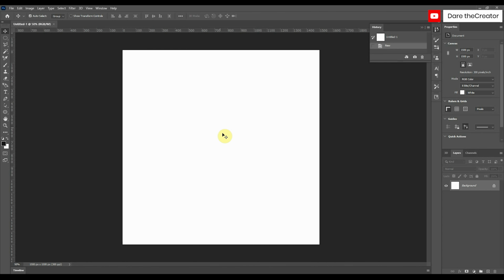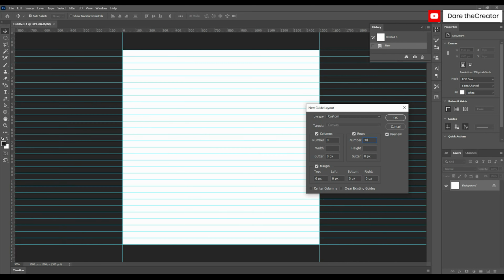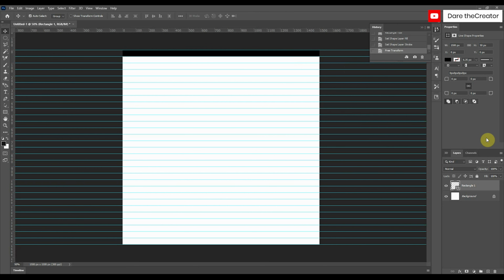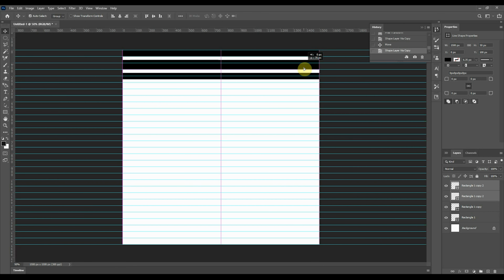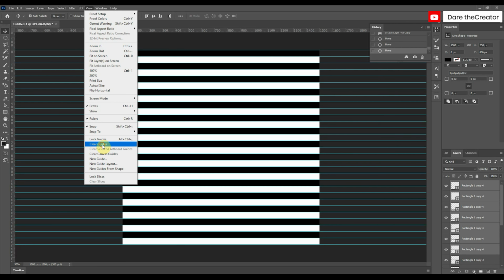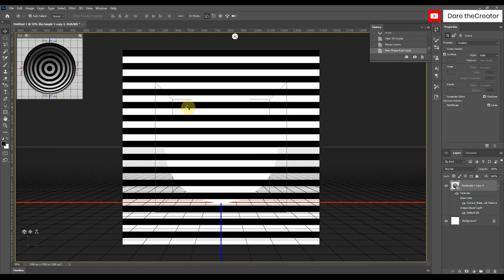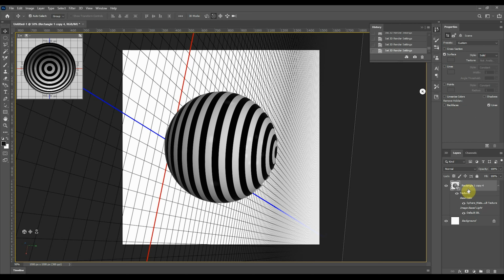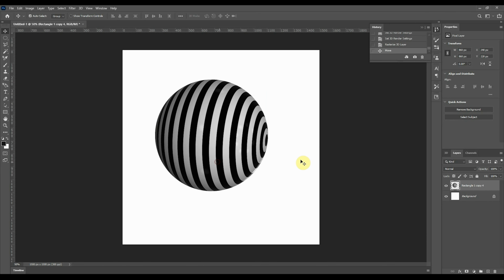How to make a 3D ball in Photoshop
Looking to add some depth and dimension to your designs? In this tutorial, I'll show you how to create a 3D ball in Photoshop from scratch!

Using a combination of basic shapes and 3d mesh layer in Photoshop you'll learn how to create a realistic sphere that can be customized to suit your needs. Whether you're looking to add a 3D element to your graphic design or create a unique background for your website, this tutorial will give you the tools you need to create stunning 3D balls in Photoshop.

No prior experience with Photoshop is necessary – I'll guide you through each step of the process and provide helpful tips and tricks along the way. So what are you waiting for? Let's dive in and start creating 3D balls in Photoshop today!